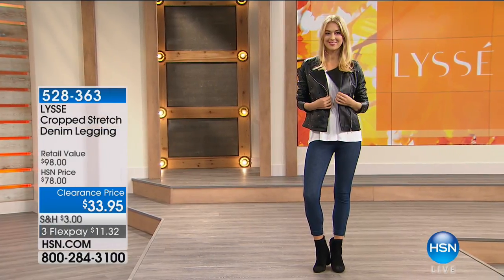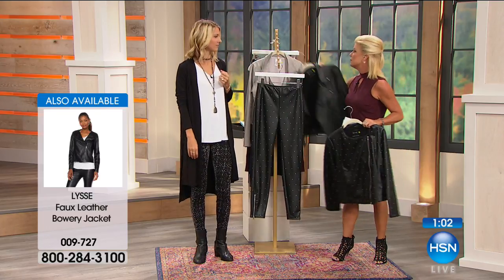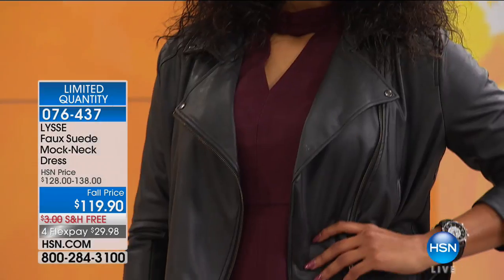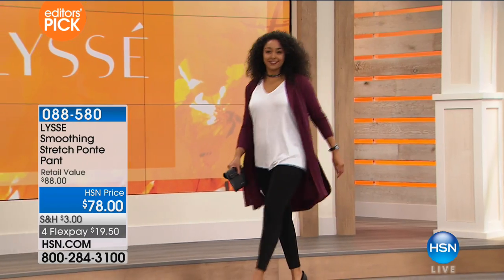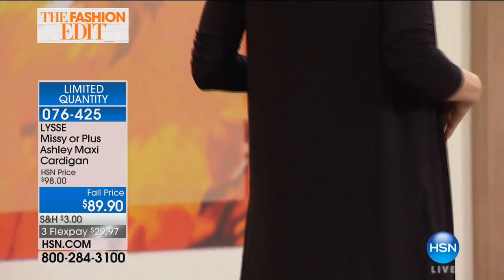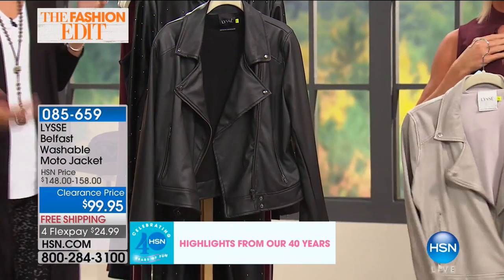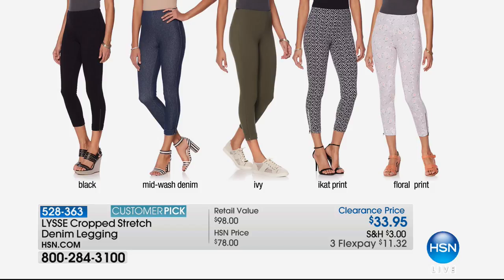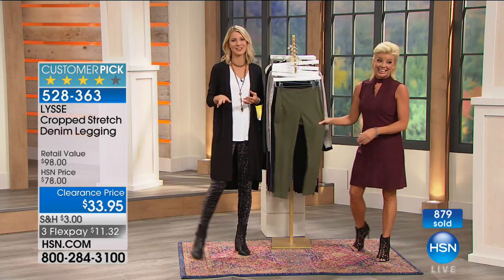HSN | LYSSE Fashions 09.22.2017 - 06 PM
Discover the perfect combination of transitional and classic must have fashion including activewear. The assortment includes tops, bottoms, and toppers and are offered in a variety of colors and sizes. Stay looking beautiful from morning to night.